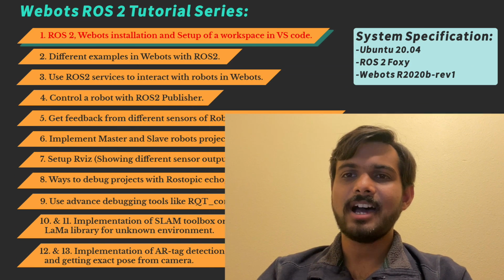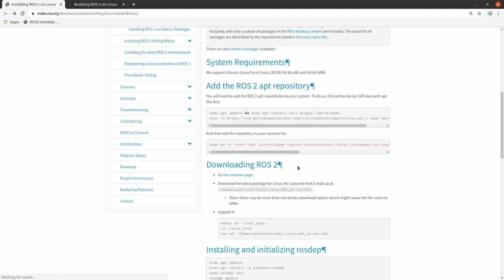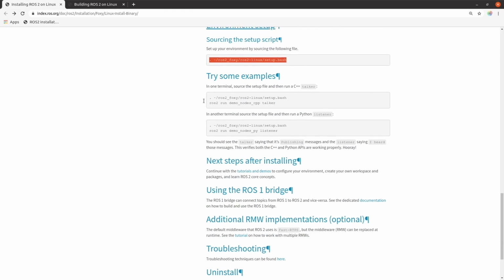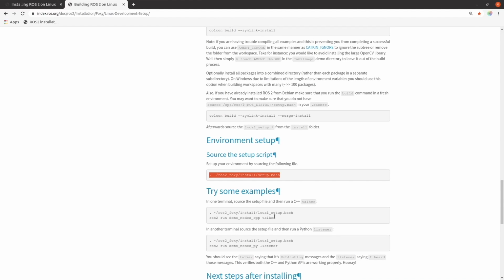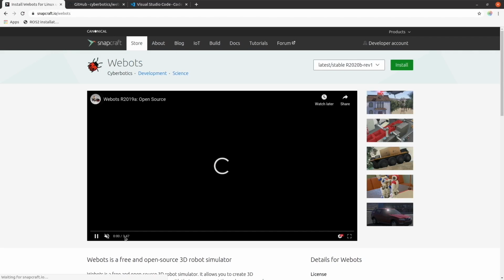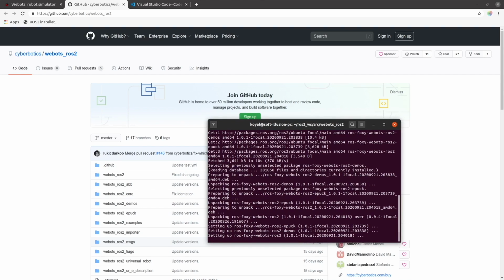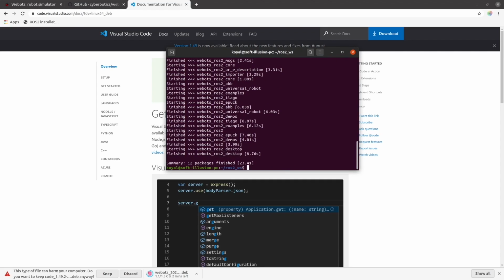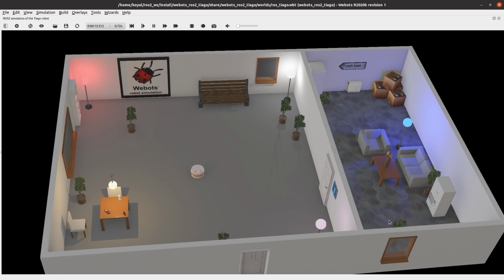Webots ROS2 tutorial series : Setting Up ROS2 and Webots | Ubuntu 20.04 | [Tutorial 1]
Wish to create interesting robot motion and have more control over your world and robots in Webots? Soft_illusion Channel is here with a new tutorial series on the integration of Webots and ROS2.

This is the first Video in this video series which will contain the following videos:
1. ROS 2, Webots installation and Setup of a workspace in VS Code
2. Different examples in Webots with ROS2
3. Use ROS2 services to interact with robots in Webots
4. Control a robot with ROS2 Publisher
5. Get feedback from different sensors of Robot with ROS2 Subscriber
6. Implement Master and Slave robots project with ROS2
7. Setup Rviz (Showing different sensor output )
8. Ways to debug projects with Rostopic echo, Rostopic info, RQT_graph
9. Use advance debugging tools like Rqt console, Rqt gui
10 & 11. Implementation of SLAM toolbox or LaMa library for unknown environment.
12. & 13. Implementation of AR-tag detection and getting exact pose from camera.

Note: Following are the system specifications that will be used in the tutorial series.
Ubuntu 20.04, ROS 2 Foxy, Webots R2020b-rev1

0:00 Series video
0:10 Introduction
1:48 ROS2 Installation
8:19 Webots Installation
9:29 Webots ROS2 Package Installation
11:29 VS code installation
13:38 Example of Webots and ROS2

This particular video will teach you the following topics to help you get started with using ROS2 in the very user-friendly simulator called Webots. Also use the links to follow the procedure of implementation.
1. Introduction
This section includes the introduction of video series and talks about the achievements after the series.
2. ROS2 installation

3. Webots Installation
Snap installation of Webots (Also show Debian installation)
(By clicking on View in Desktop store)
And talk about other types of installation for different systems.
4. Webots-ros2 repo
 Git clone the webots ROS2 repo :
 and
sudo apt-get install ros-foxy-webots-ros2
5. VS code installation
Setting VS code and setting up repo in VS code:
6. Example of Webots and ROS 2
Opening a small example to check if everything is working properly.

As we get deeper into the remaining videos of the tutorial series, those who know ROS but new to ROS2 will find a lot easier to grasp and understand several topics and concepts such as topics, services, publishers, subscribers etc and several debugging techniques such as rqt_graph, rqt_console etc.
Those who are new to the ROS/ROS2 world might find it a little difficult, but don’t worry; we are all here to help you. ROS can be fun when things work like magic, very easy to understand and implement a lot of basic functionalities.
And Webots is a great simulator which is very ROS friendly as we will know as you drive through these videos. So have fun and good luck.

As an initial step before diving into Webots, it is important to understand it’s the importance and what sets it apart from other simulators like Gazebo and NVIDIA Isaac. User friendly, easy to learn & implement on custom robots and applications are not the only pros. For those who understand the intricacy involved, this software is easy to integrate with ROS, multi-threading is possible and an amazing tool for multi-agent navigation.
Wait, that’s not all..!! Good news for Reinforcement learning fans..!!! OpenAI Gym blends well with Webots.

This channel is driven with a motive to provide good robotics tools to aid everyone gains a good and simple understanding of this so-called complex robotics domain. Hopefully, this will build the bridge to turn the novel ideas of viewers into reality.

This is another tutorial series that we have to help you understand Webots better. These videos begin with the basic installation of the simulator, and ranges to higher-level applications like object detection, obstacle avoidance, actuator motion and hot topics such as Supervisor.

Special thanks to Olivier Michel and David Mansolino

Also do make suggestions if you need a tutorial on any other project topics.
Do Share so that I can continue to make many more videos with the same boost. :)
Happy Coding. :)